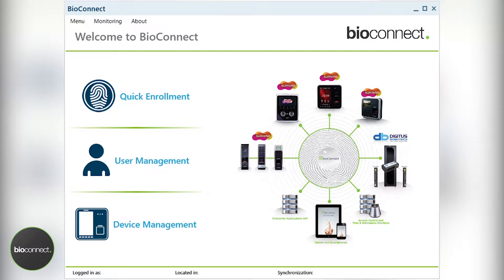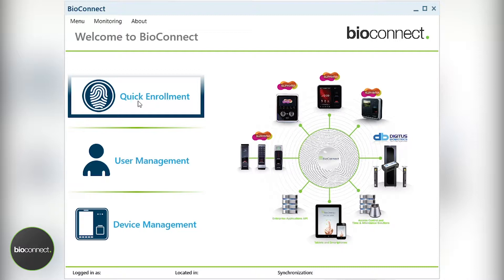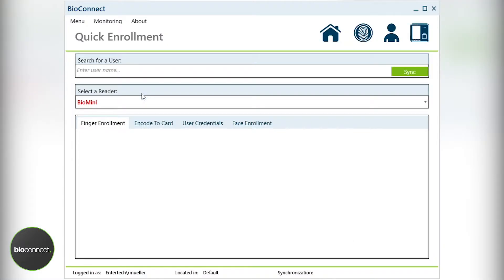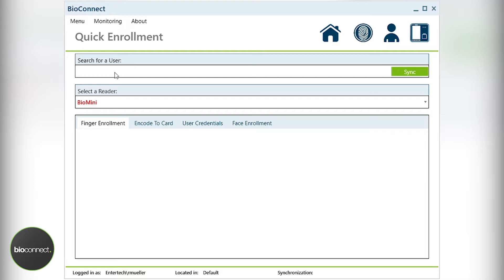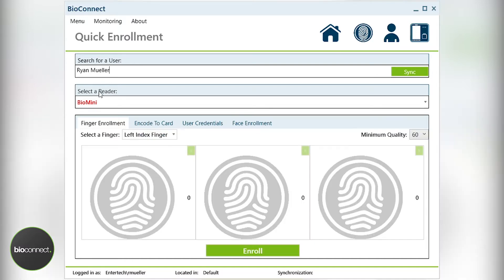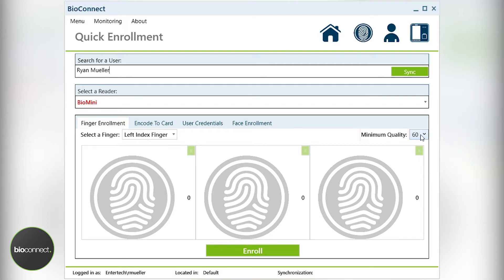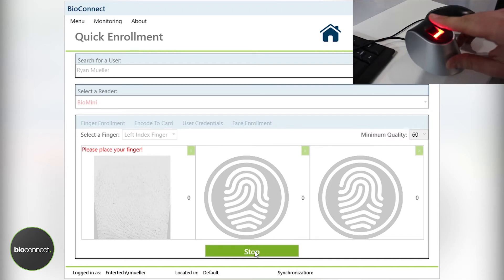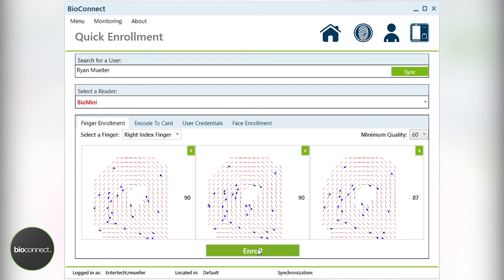Quick Enrollment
In this video, we explain how to use Quick Enrollment to enroll users on the BioMini in BioConnect ID Enterprise 3.6.